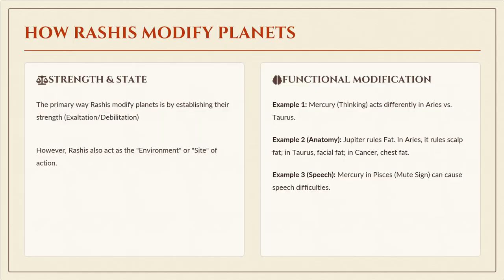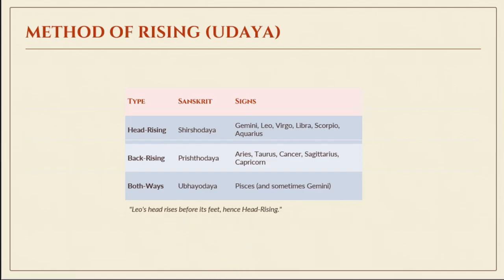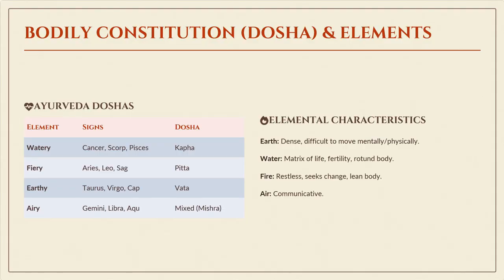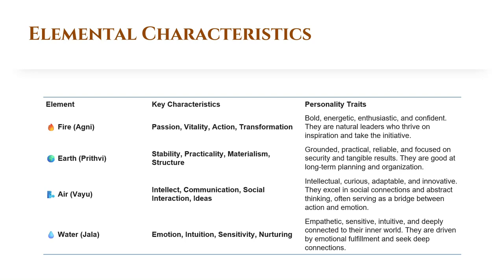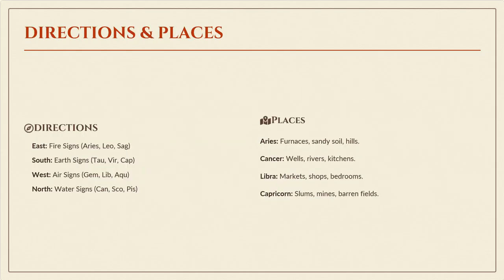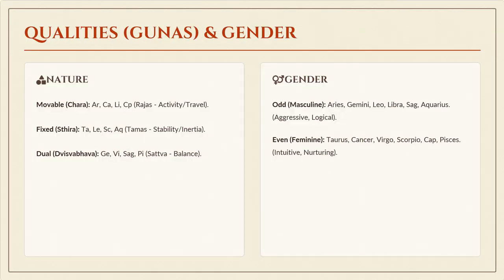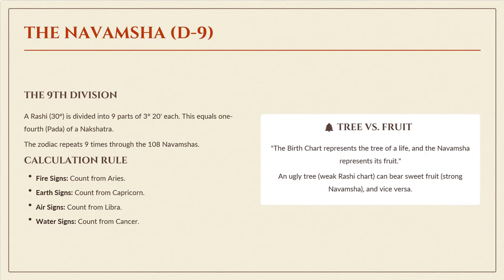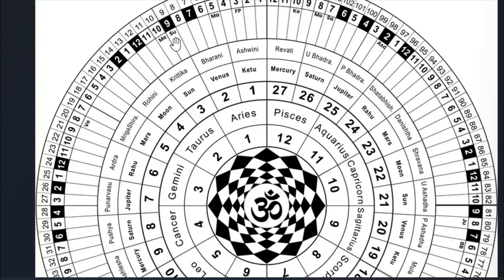How Rashi Modifies Planets & Unlocking the Navamsha (D-9) Chart | Vedic Astrology| Lec-09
This session is a deep dive into The Rashis (Zodiac Signs), the fundamental backdrop of any horoscope. We move beyond basic traits to explore how Rasis function as the "environment" or "site of action" that completely modifies planetary energy.

Join FREE online classes on the basics of Vedic astrology (Mon-Wed-Fri)
7:30 PM (IST) Join whatsapp group for class link

📝 Topics Covered in this Lesson:

Planetary Modification: How Rasis establish a planet's strength (Exaltation/Debilitation) and functionally modify its results (e.g., Mercury in a Mute Sign causing speech difficulties).

Method of Rising (Udaya): Understanding Shirshodaya (Head-rising), Prishthodaya (Back-rising), and Ubhayodaya (Both-ways) Rasis and their traditional interpretations.

Elemental Characteristics: The core nature of Fire, Earth, Air, and Water signs, and their corresponding Ayurvedic Doshas (Kapha, Pitta, Vata).

Anatomy (Kalpurusha): How each Rashi governs specific bodily parts, used for predicting injury or disease .

Essential Classifications: Directions , Movable/Fixed/Dual Nature , Gender , and Progeny (Fruitful, Barren) .

The Navamsha (D-9) Chart: The crucial ninefold division (3°20' each) that represents the "fruit" of the Rashi chart (the "tree").

Advanced D-9 Use: Determining Vargottama (a planet with maximum strength) and using the D-9 for predictions related to Profession and Marriage.